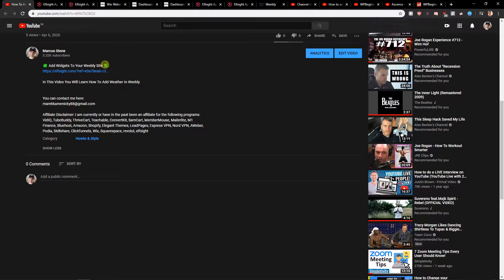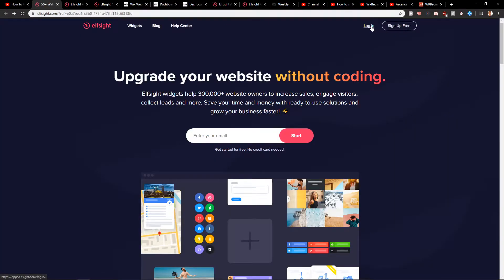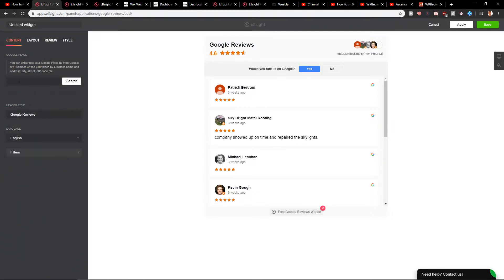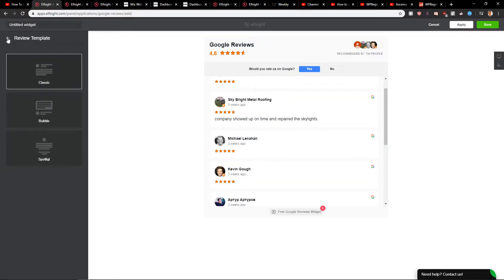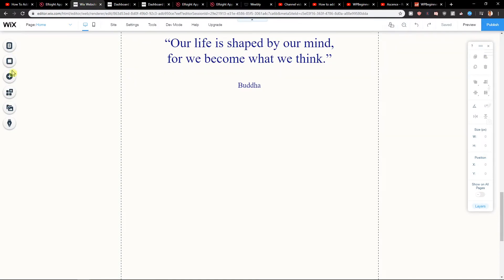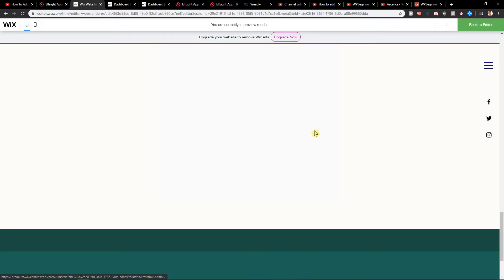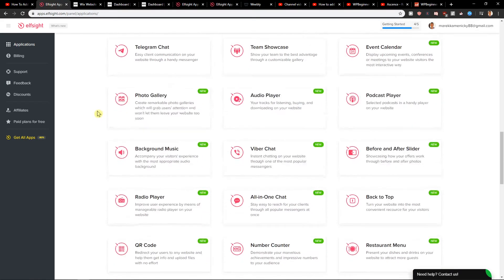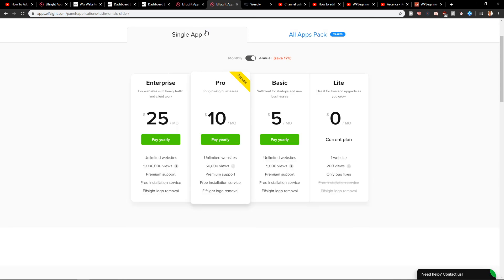How To Add Google Reviews To Wix